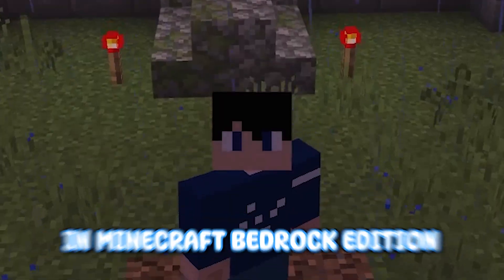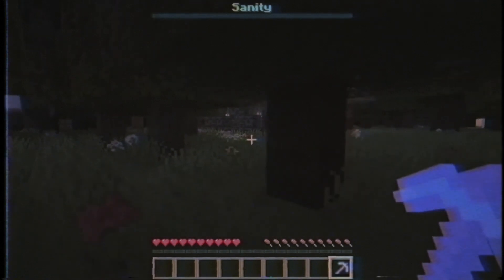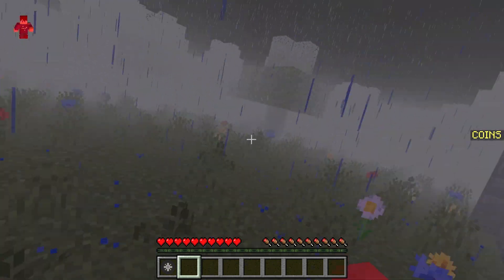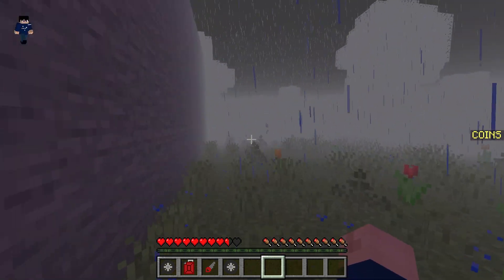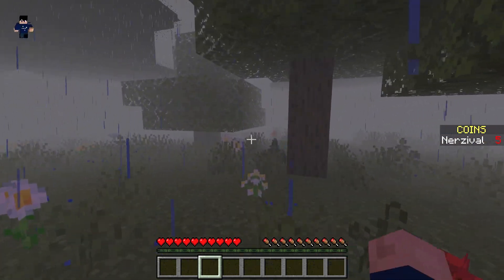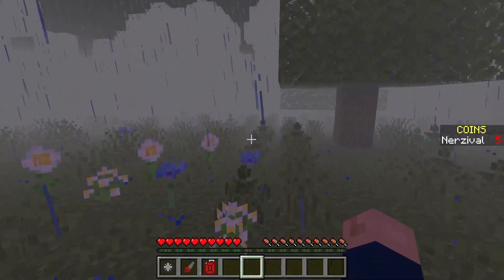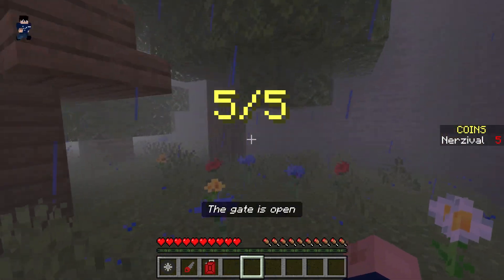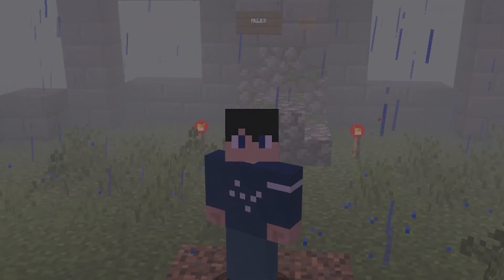IS THAT JASON!? | Escape From the Killer | Minecraft Horror Map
Welcome to the adventure horror map called Escape From The Killer, created by Max2k20.

Get ready to be scared in this Minecraft horror map, "Escape From the Killer" by Max2k20. Can you escape from the killer and survive the terrifying challenges? Watch this gameplay to find out!